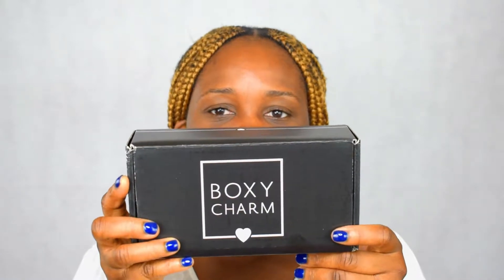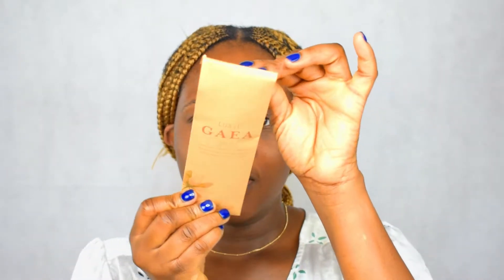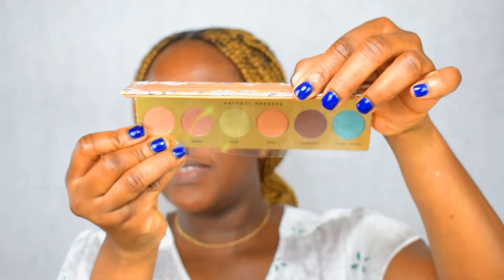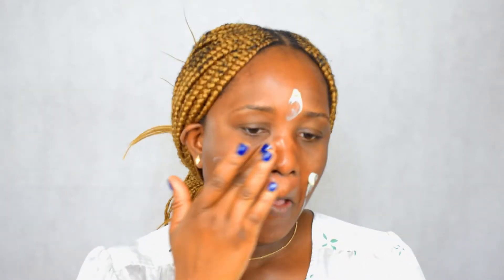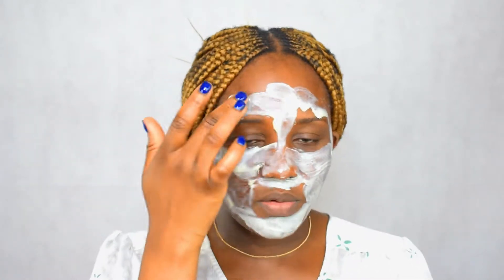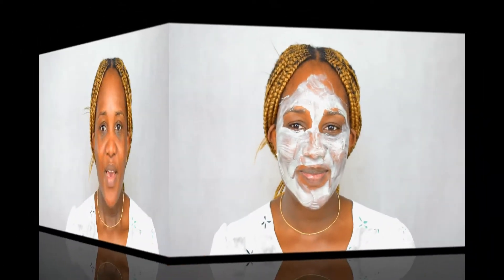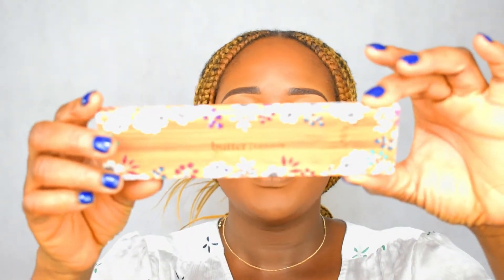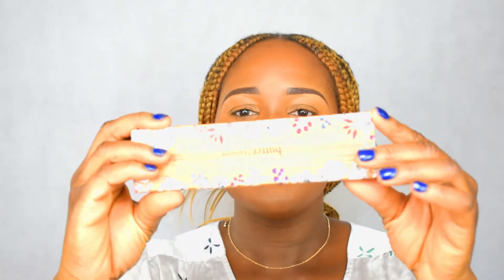JULY BOX OF BOXYCHARM REVIEWAM SHOOK